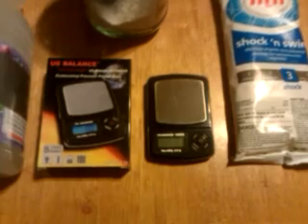Making bleach from pool chemicals: Calcium Hypochlorite (brand name - "SHOCK")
Making bleach on demand from pool treatment chemicals (pool "SHOCK": calcium hypochlorite) using a $3 one pound bag that will yield 75 gallons at $0.04 per gallon.  I make precise 1/2 gallon batches using a small scale (Item # 97920) from Harbor Freight.